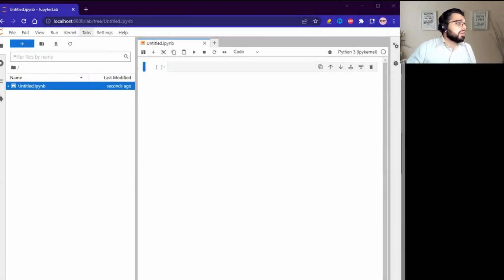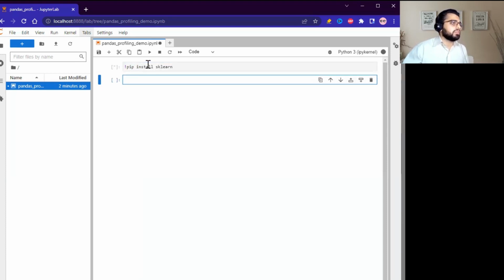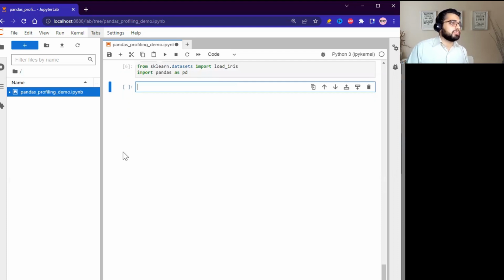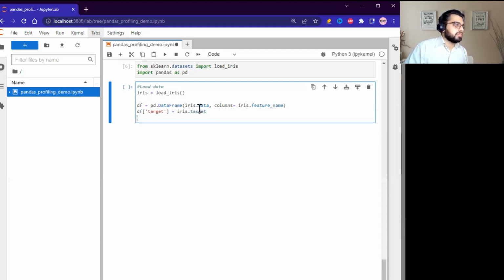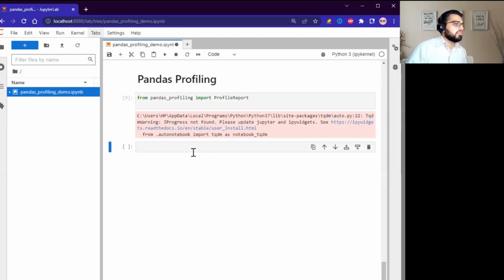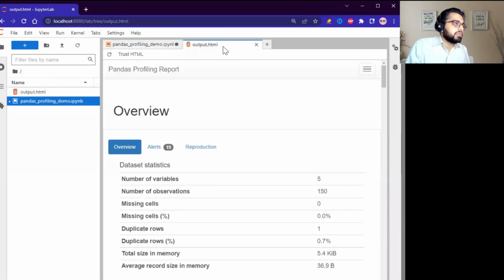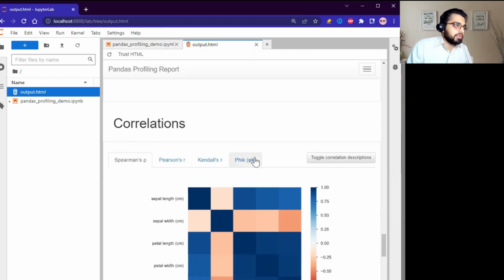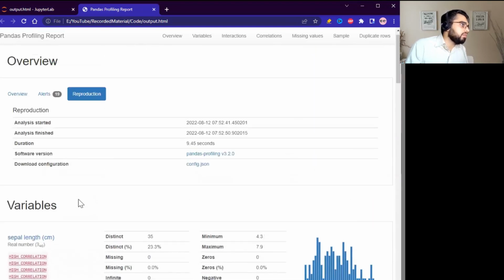Pandas Profiling for Data Science | Perform EDA in Data Science| Machine Learning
In this video, I will be showing you how to use the pandas-profiling library in Python to easily and quickly perform Exploratory Data Analysis. In just a few lines of code, you can get a glimpse of your data.